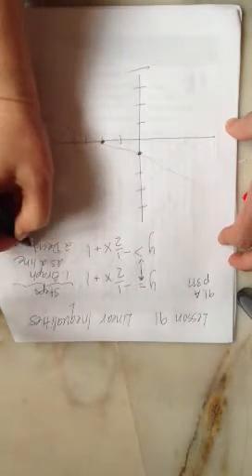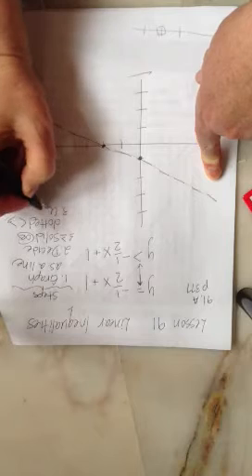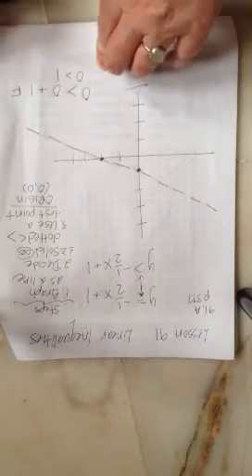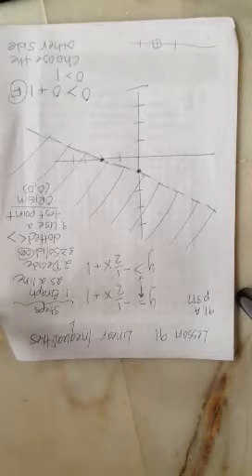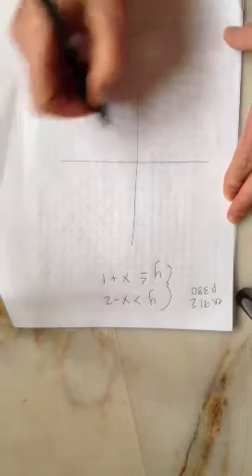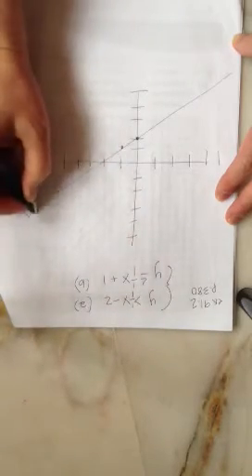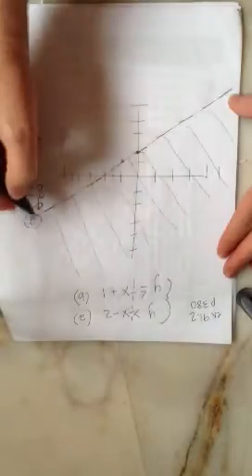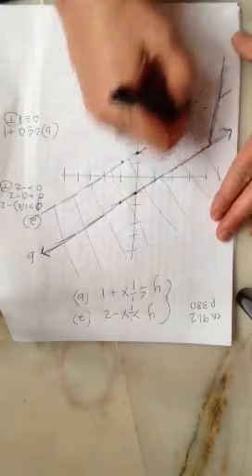Saxon Algebra 2 |Lesson 91